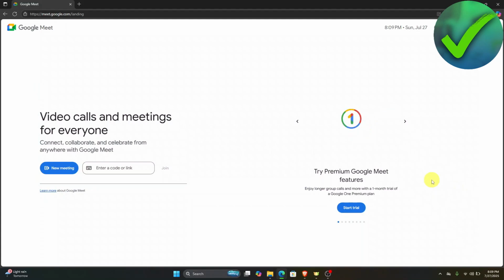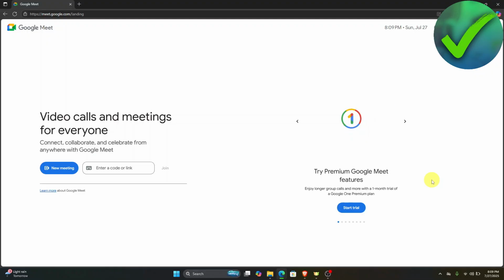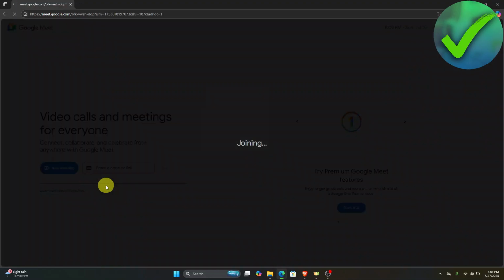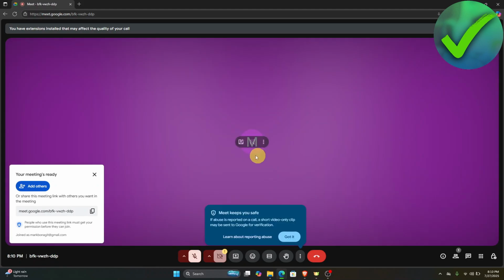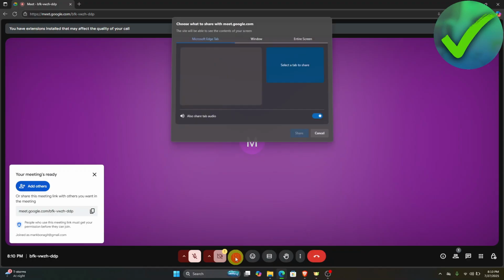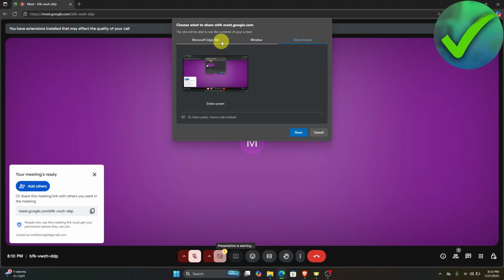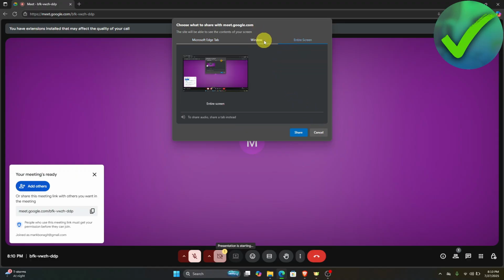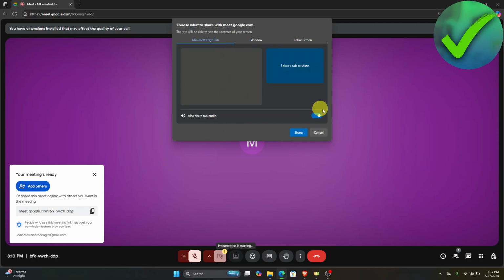How to Share Screen WITH Sound on Google Meet (2025)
In this video I show you how to Share Screen WITH Sound on Google Meet 2025

Do you want to know how to share video on google meet with audio 2025? Then I'll show you how to share screen on google meet easily.

This is a step by step Google Meet tutorial on how to share screen in google meet with audio